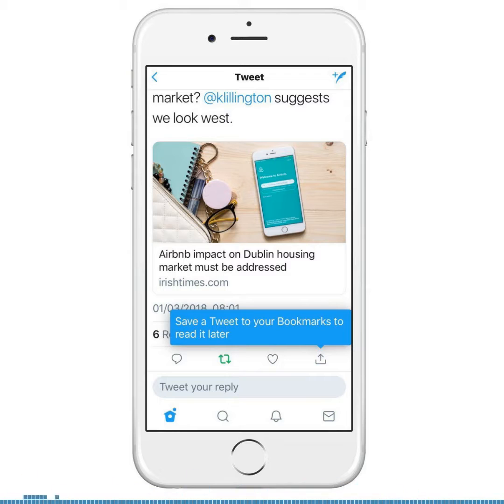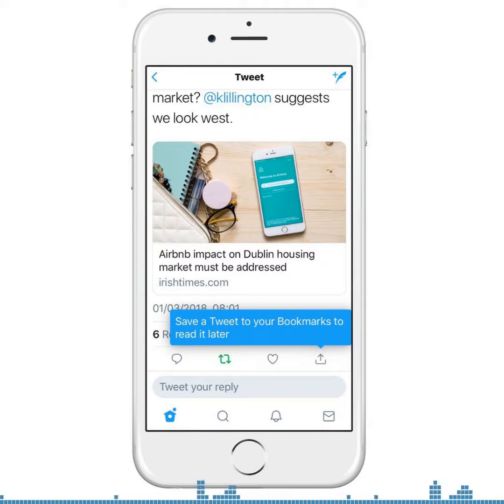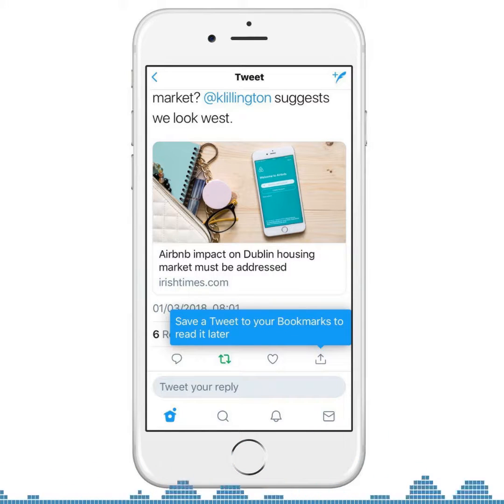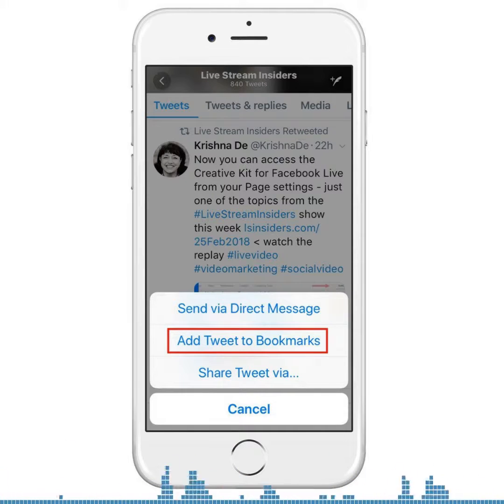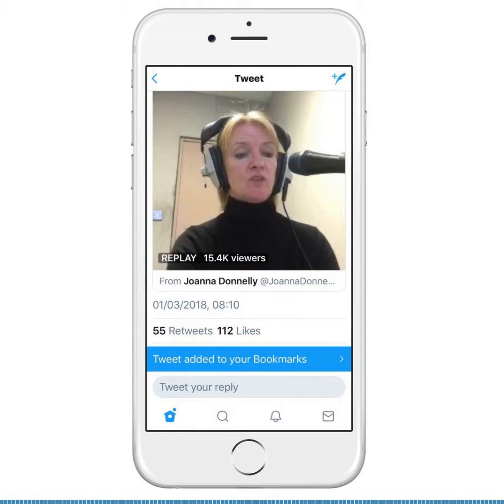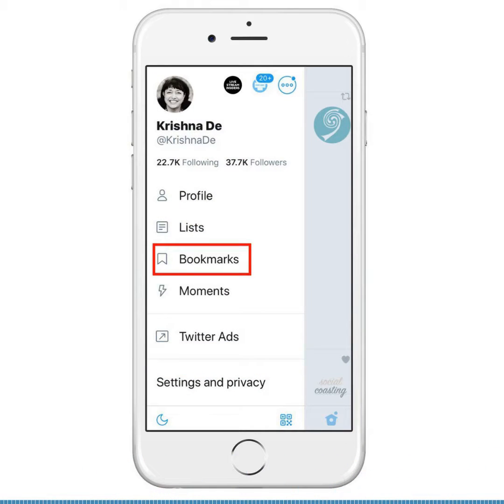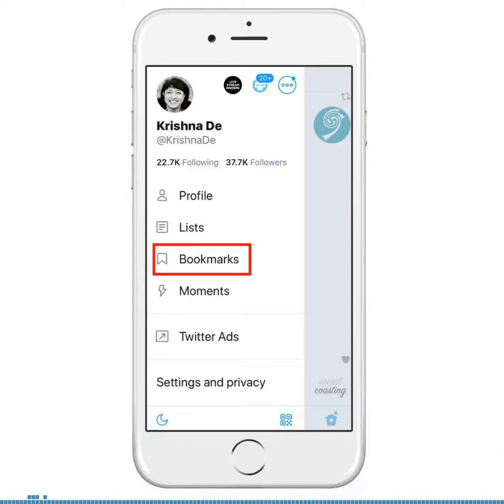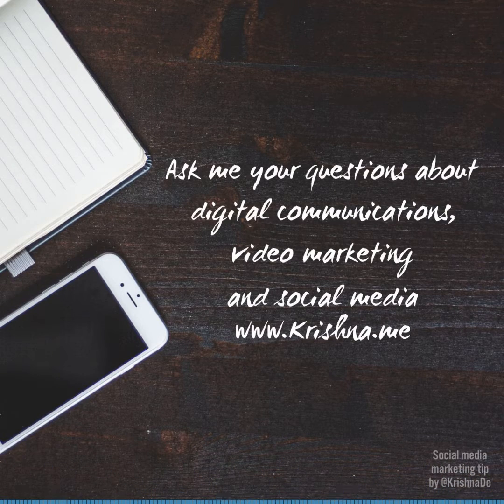How to bookmark Tweets on your iPhone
A NEW feature on Twitter - now you can bookmark Tweets privately to refer to later.

Watch this video tutorial that shows you how to do this on your iPhone.

Ask me your questions about social business and live streaming by scheduling a FREE consultation

Read my blog for my most recent social media marketing and live video tutorials and recommended resources